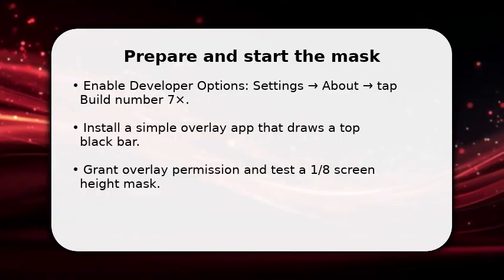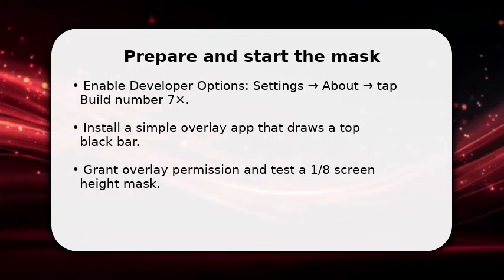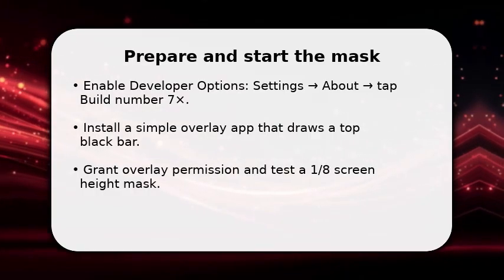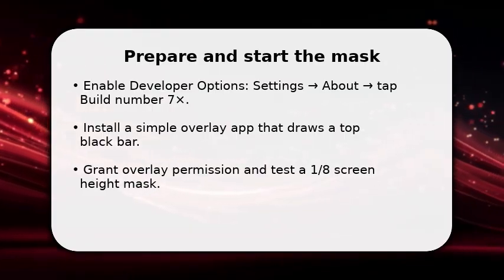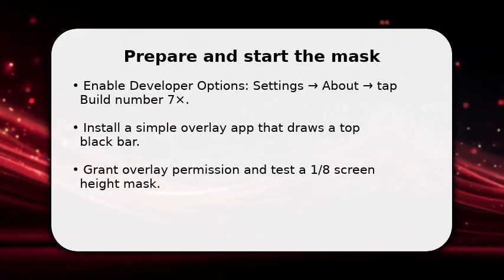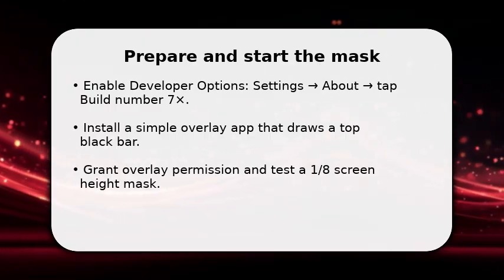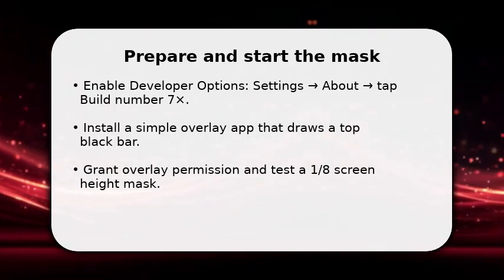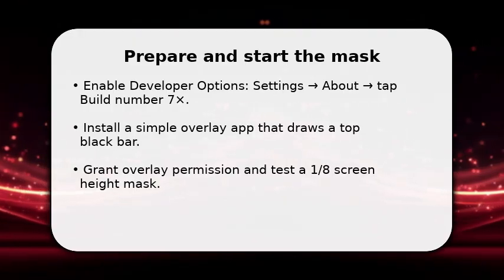How to Hide Dynamic Island While Playing Bgmi (only Way)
Learn the exclusive method to conceal your dynamic island while enjoying games on BGMI. This tutorial covers essential techniques for a seamless gaming experience without distractions.